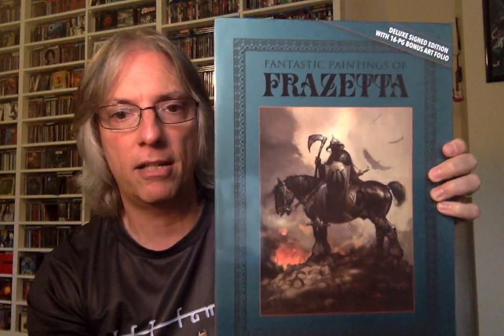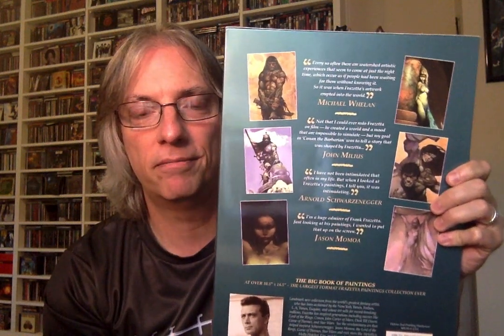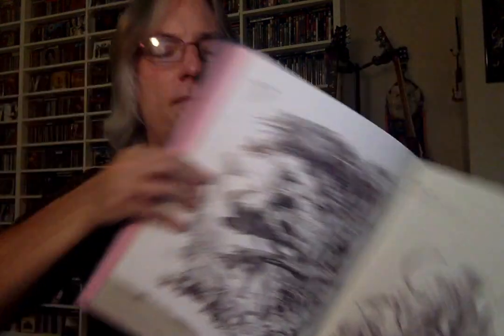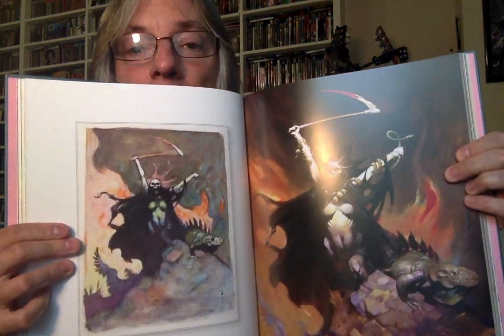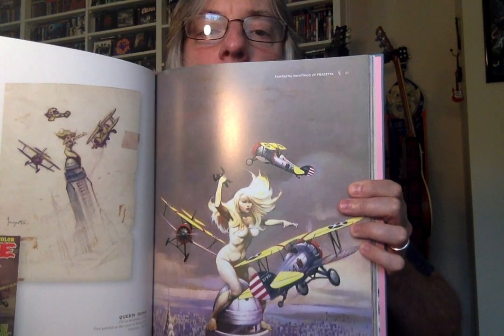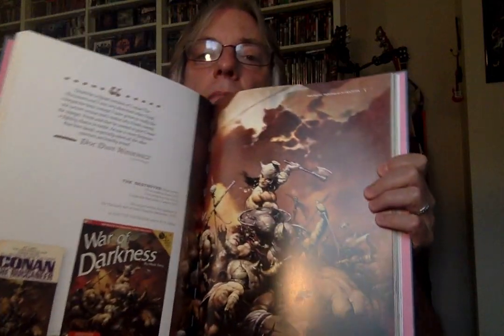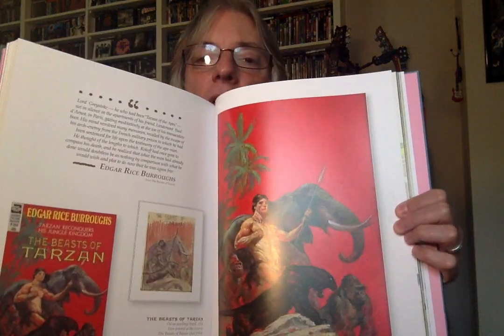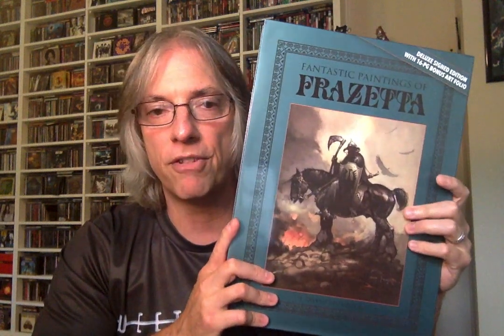The Monster's Den: Fantastic Paintings of Frazetta by J. David Spurlock (book review)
Join Pete Pardo for a look at the new printing of J. David Spurlock's 'Fantastic Paintings of Frazetta', which dives deep into the work of horror/fantasy/comic book artist Frank Frazetta.